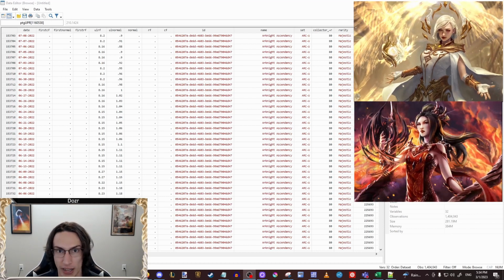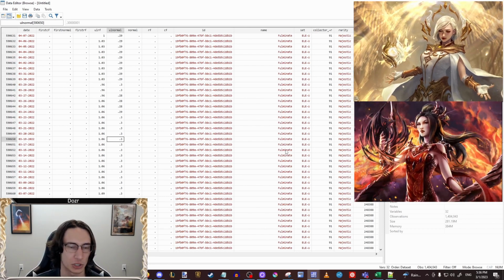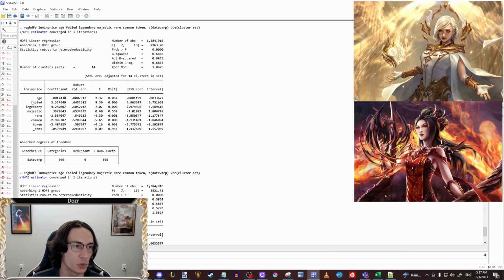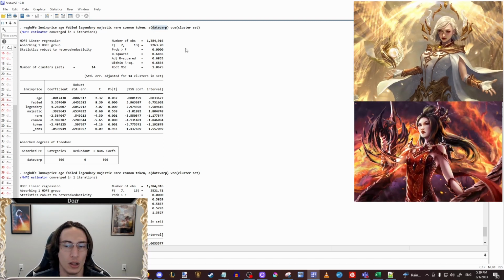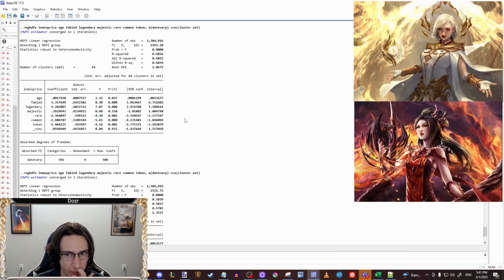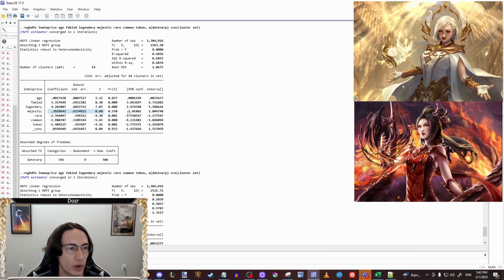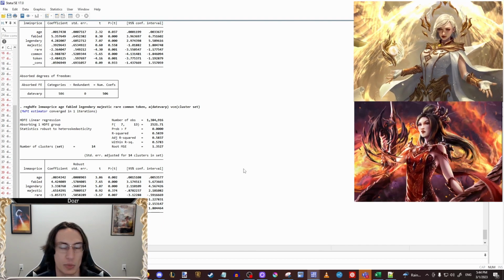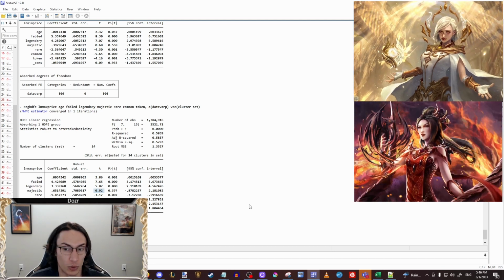Secondary Market for Flesh and Blood TCG: Data Analytics Underway!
***Correction*** FabCube is where I have my current unused .json data.

Join me on a journey through the market of card games!